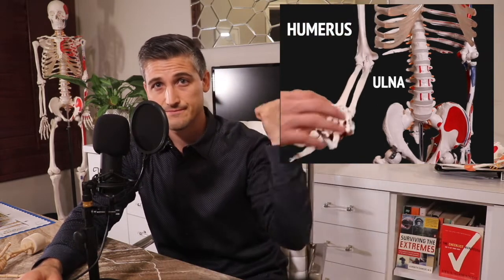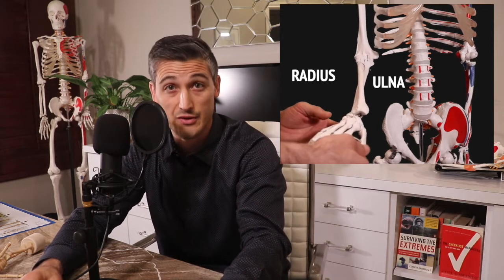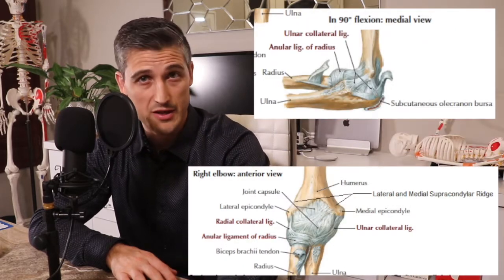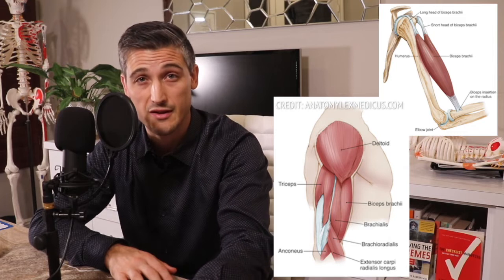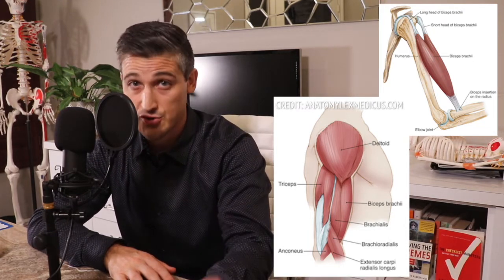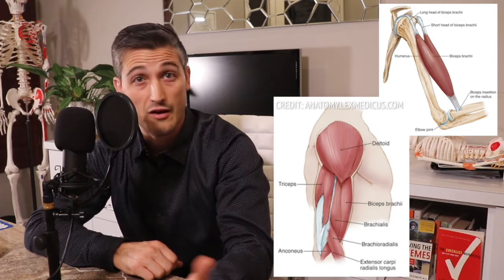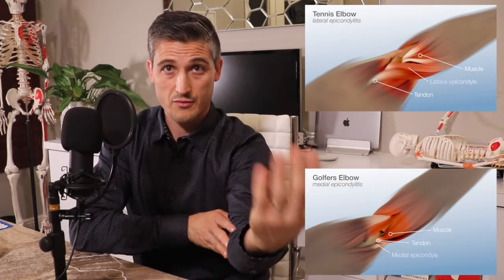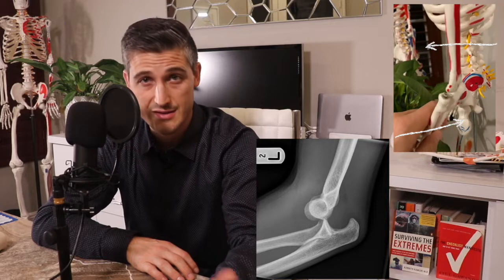The Arm Bar and the Elbow Joint (From an Orthopedic Surgeon's Perspective)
This video will be discussing the "arm bar".  It is also known as a "straight arm bar" as there are variations (we will get into this a little in the next video). This is an attack focused on isolating the elbow joint and applying forces to hyperextend (bend backwards) the elbow joint.
I will talk about the anatomy involved, how the arm bar is performed, the potential injuries, and a little discussion of recovery from these injuries.

(Bonus: brief discussion of tennis elbow and golfer’s elbow).

As an orthopedic surgeon and a Brazilian Jiu Jitsu Black belt, I hope to provide a unique perspective on this submission attack.